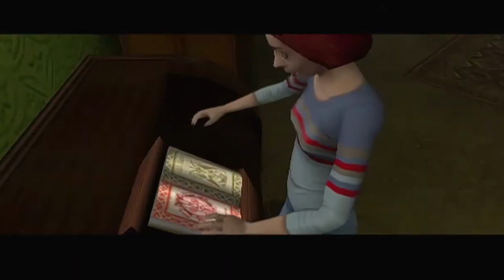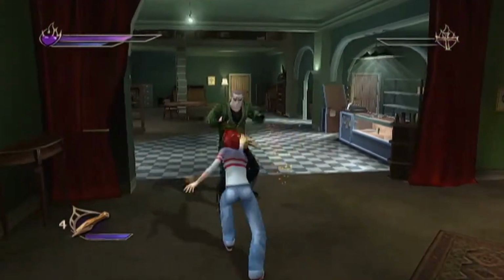20th Anniversary Retrospective Review | Buffy the Vampire Slayer: Chaos Bleeds| PS2, Xbox, NGC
Welcome Ladles & Jelly Spoons to the 20th Anniversary Retrospective Review for the month of August, This month we are looking at.
Buffy the Vampire Slayer: Chaos Bleeds an action beat 'em up video game It was the first game to allow players to control characters other than Buffy Summers and feature a fully developed multiplayer mode.

Hi I'm Kohigh Mathy, A video & board game loving, theatre technician, who enjoys making videos as a bit of a hobby. If you want to see more of me, please leave a comment on this video & we can have a little chat. Click the like button to help me grow my little patch on the internet.
Why not see what I'm up to on other Social Media Platforms

Credits,

Title: Pain Artist: Ship Wrek, Mia Vaile, NoCopyrightSounds Genre: Melodic Trap (2) © License: You’re free to use this song in any of your videos, but you must include the following credits in your video's description (Copy & Paste):
"Ship Wrek - Pain (feat. Mia Vaile)" is free to use on YouTube, Facebook and Instagram.

Studio Music,
Early Morning, by,

Script & Writing:
Some Elements of my scripts are from other Script Writers such as Angus Deayton, Geoffrey Perkins, Richard Curtis, Jon Canter, Terence Dackombe, Michael Fenton Stevens, Jack/John Docherty, Eric Merriman, Moray Hunter, Jeremy Pascall, Barry Took, Marty Feldman, Johnnie Mortimer, Brian Cooke and Donald Webster.
I Don’t monitize my Videos because YouTube is a hobby & I make these videos for fun not for Profit :-)
If you Do see an ad on my Video it means someone else has claimed my video.